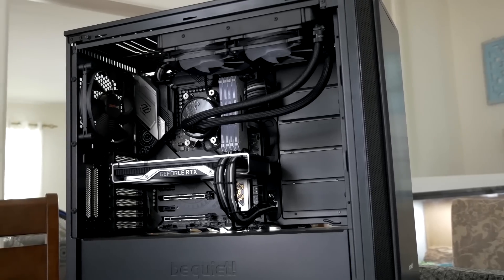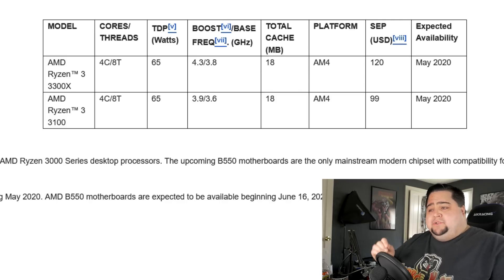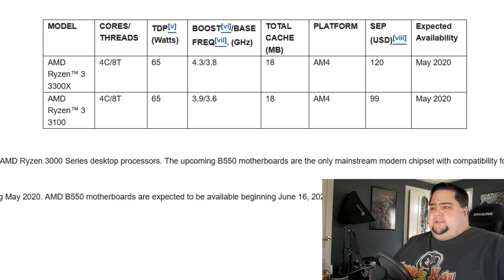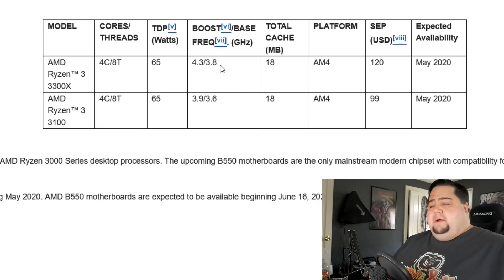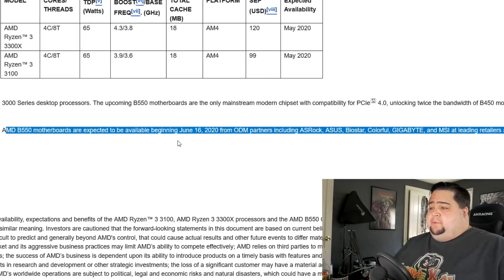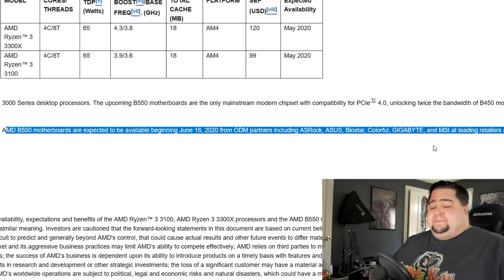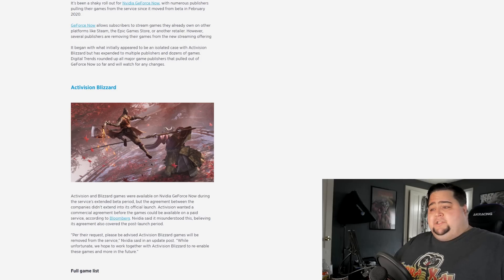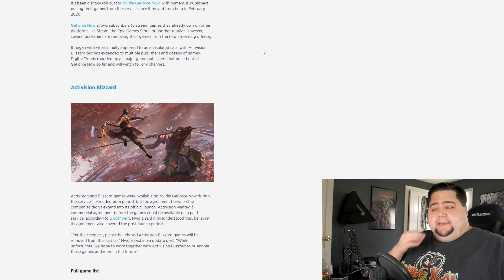AMD Ryzen 3 3300X & 3100 OFFICIAL PRICE & SPECS!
AMD has OFFICIALLY announced their 7nm budget CPUs for 2020, the Ryzen 3 3300X at $120 and 3100 for $99. Also, more studios are pulled from Geforce Now making it not even worth the price of admission.